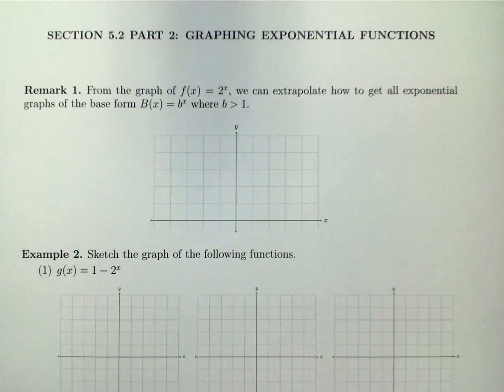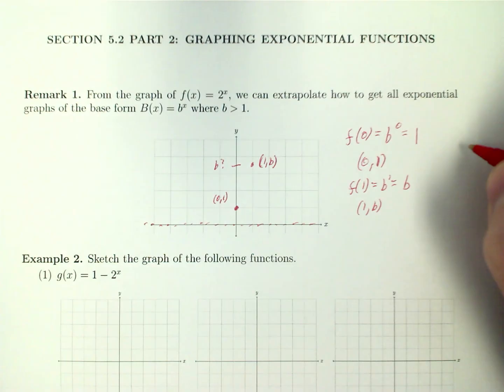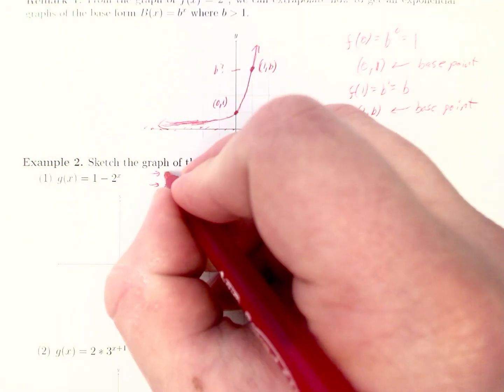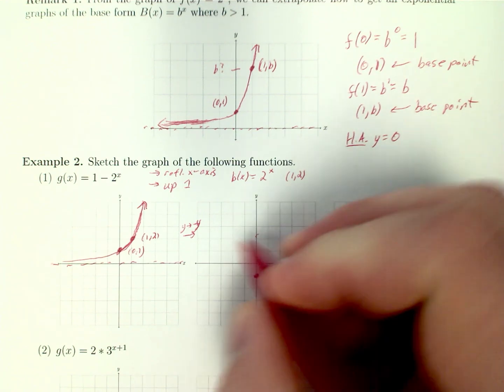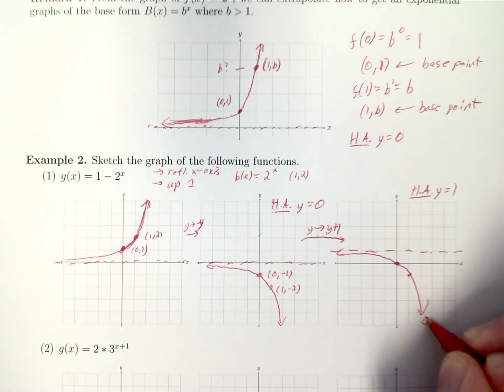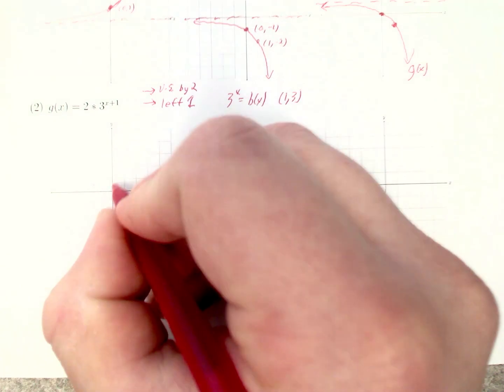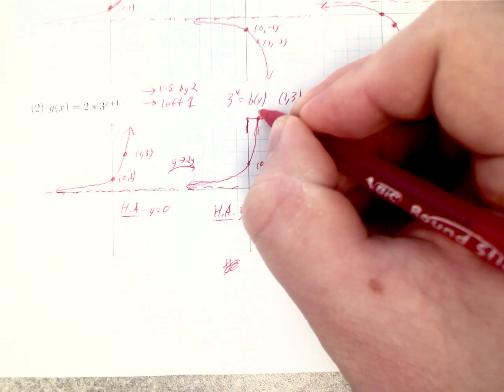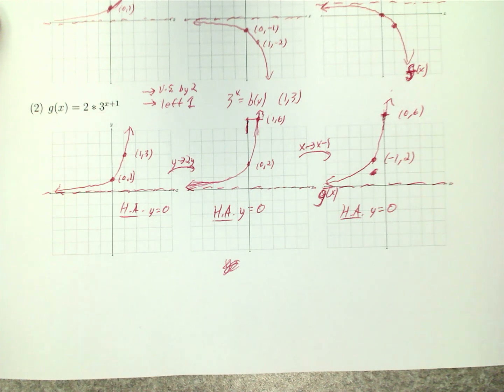MAT 150: Week 13: Section 5.2 Part 2: Graphing Exponential Functions